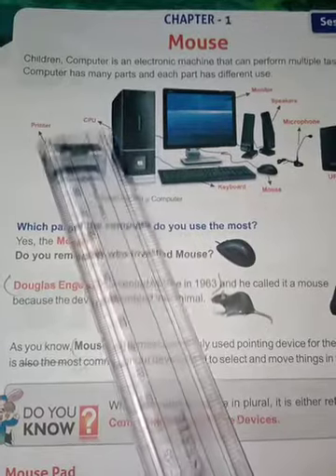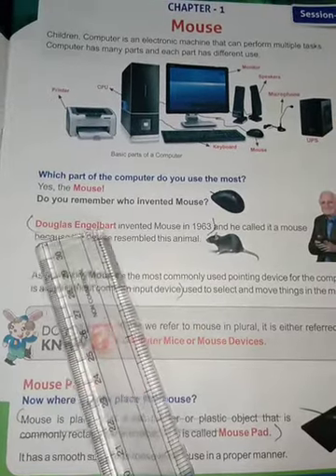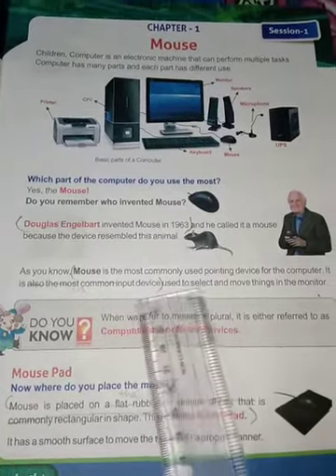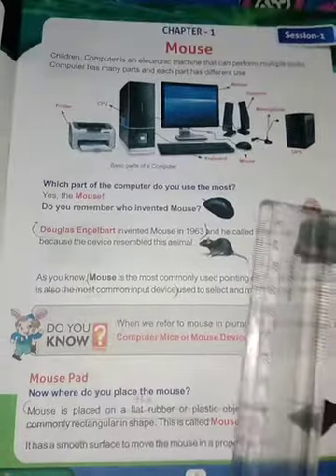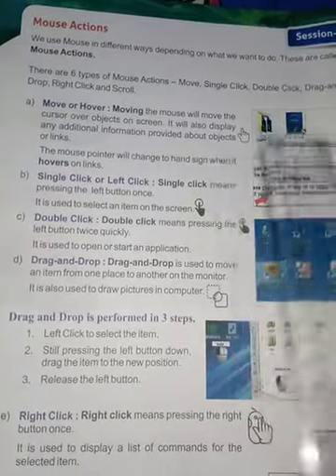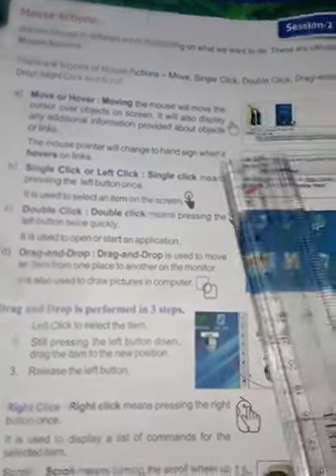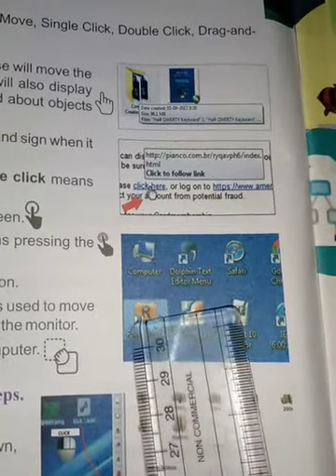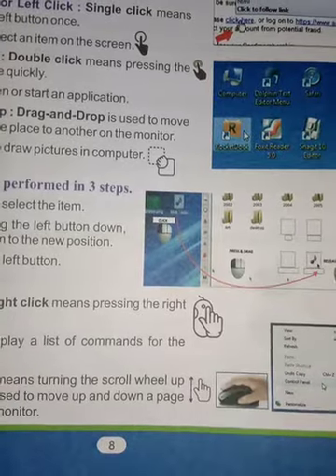class 3 chapter 1 Computers